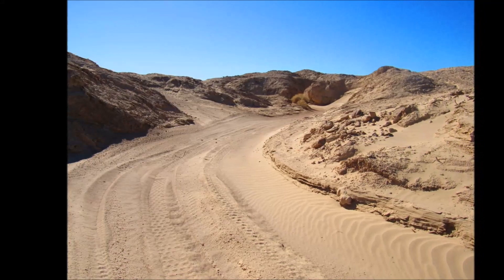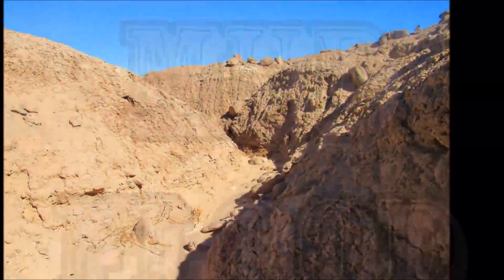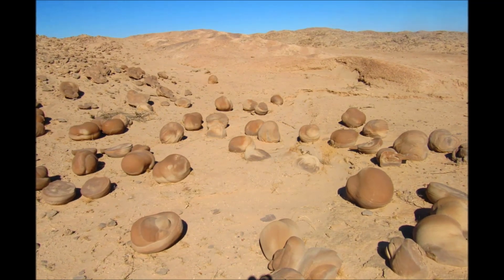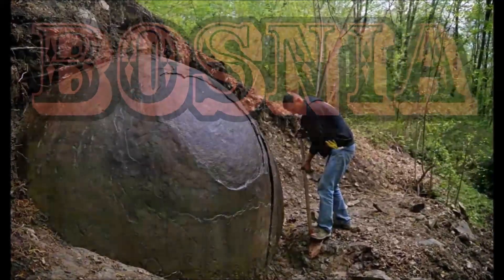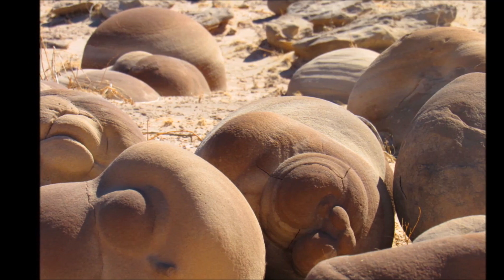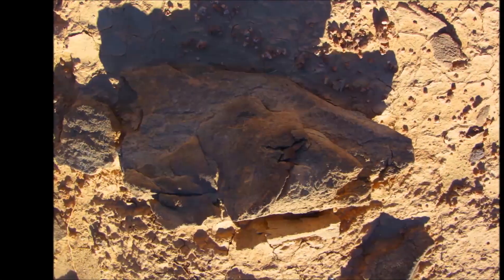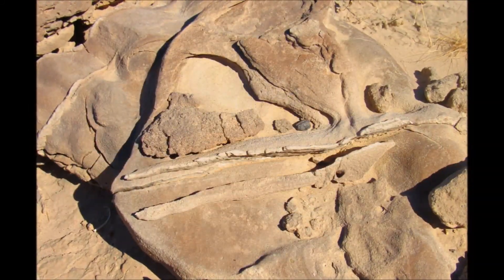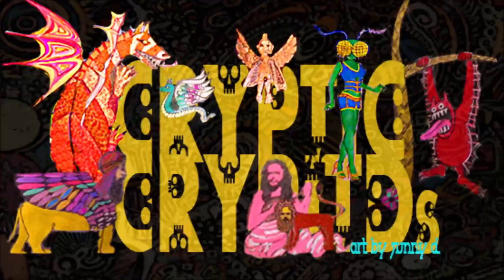Did I Find a Pterodactyl Fossil in the Anza Borrego Desert?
My road trip to the Anza Borrego Desert in Southern California in search of the Pumpkin Patch to see the living stone balls, concretions or trovants.
I also find evidence there of a mud flood and what is clearly a fossil of a pterodactyl creature that had a gigantic eye.
Special thanks & Credit to:
YouTube Music Library for the
music used in this video
(DJ) Sunny D: channel art